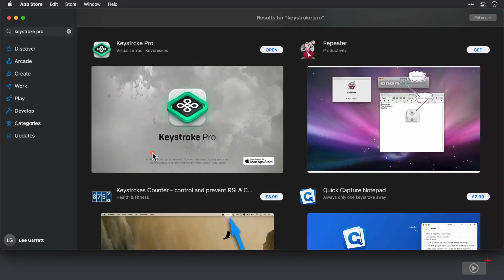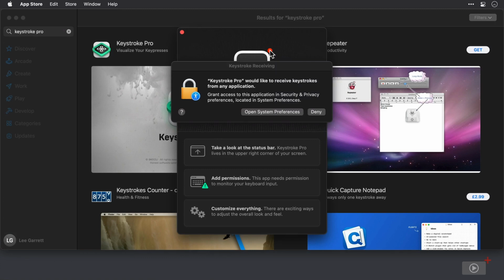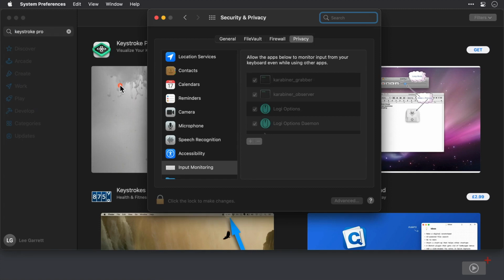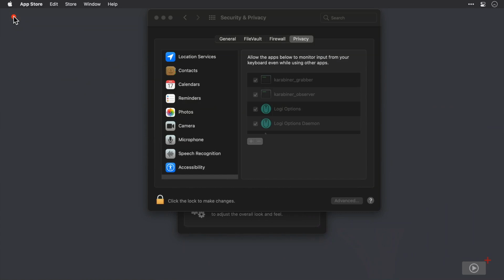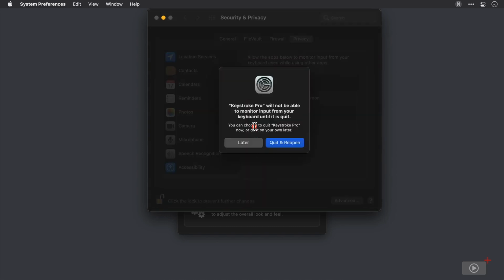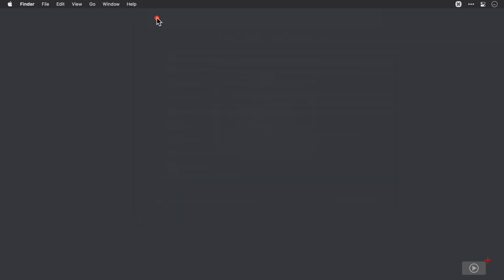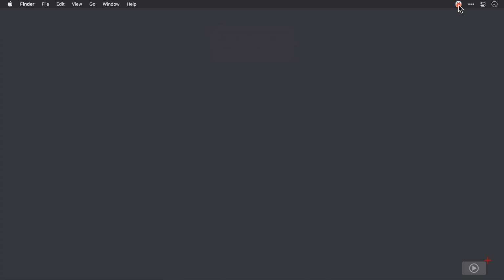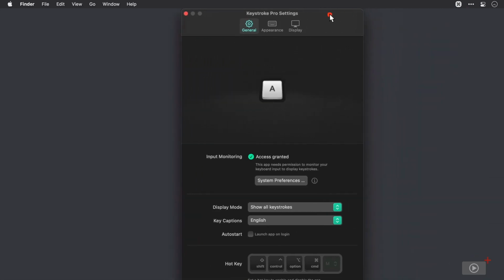SCOM1072 - Tip - Keystroke Pro - Preview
This is a short preview of a full ScreenCastsOnline video tutorial. for a free 7-day membership. - If you need to visualise the keystrokes you press, whether recording videos or screen sharing, a utility that is dedicated to this function may be needed. Whenever macOS is updated however, screen recording applications that have this functionality built-in can be unreliable.

Keystroke Pro is a great utility that not only presents your keystrokes on screen as you type, but allows you to configure the size, type, colour and position on the screen. Lee is your guide on this Keystroke Pro tour in this week's tip.